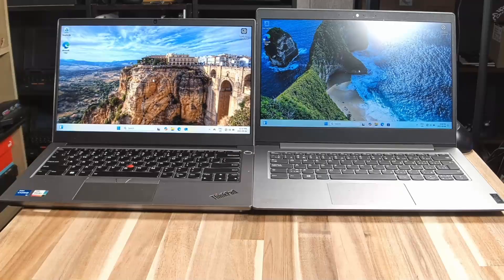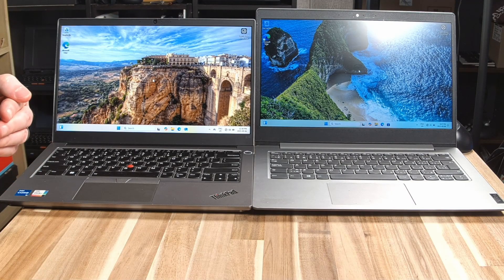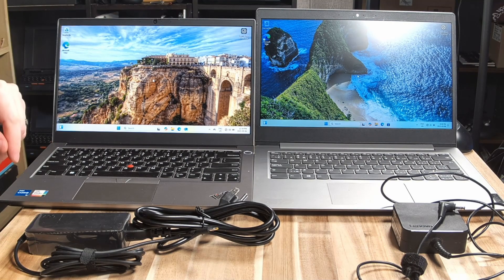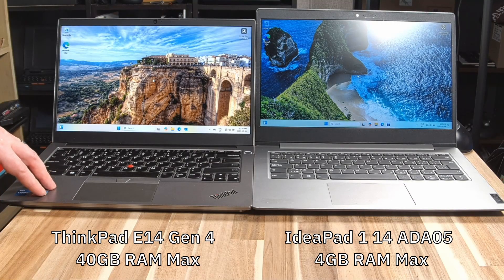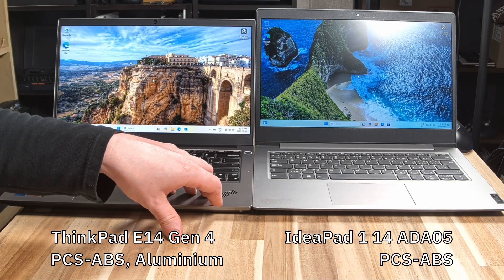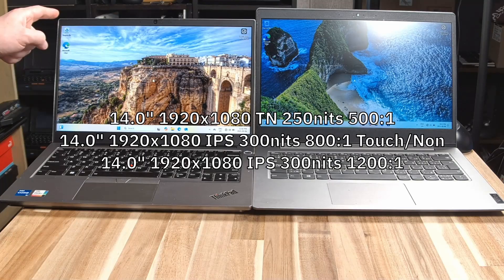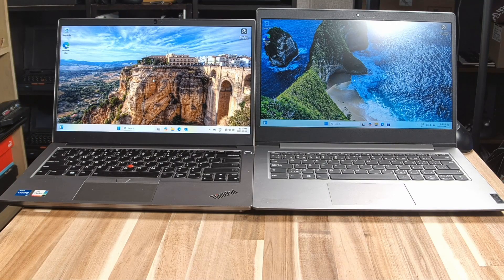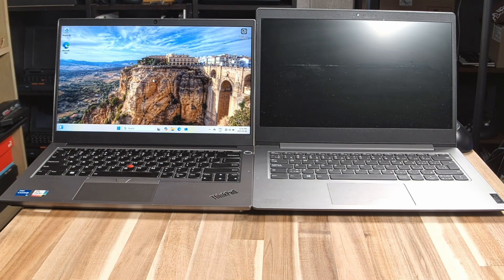IdeaPad vs ThinkPad: $250 Challenge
These two laptops came into the studio, and depending on where you shop, they are close to the same price* used, but they couldn't be any more different.

*Regional prices create unique situations. I fully anticipate that in several areas of the world, the price difference will be more significant. The point to take home is that not all used laptops are equal, and an informed and educated consumer stands to save a lot of money or get a great deal.

0:00 Introduction
1:09 Ports and Features
2:24 Specifications
4:31 Conclusions